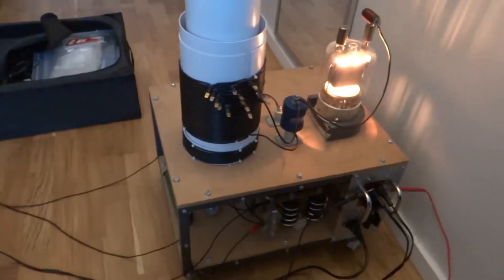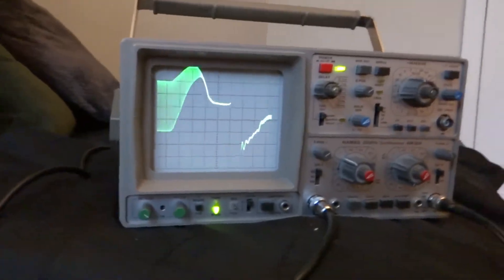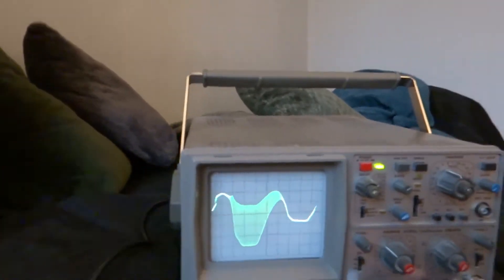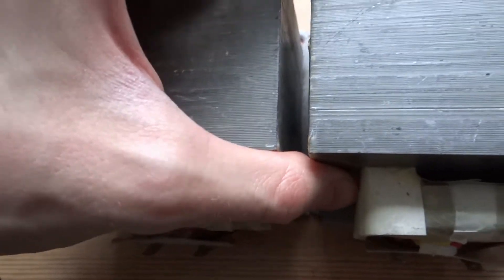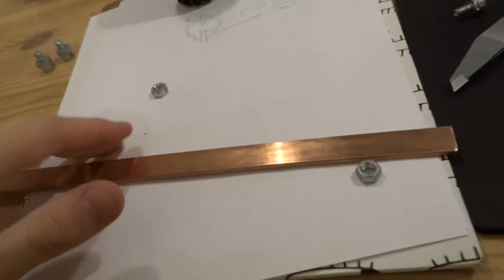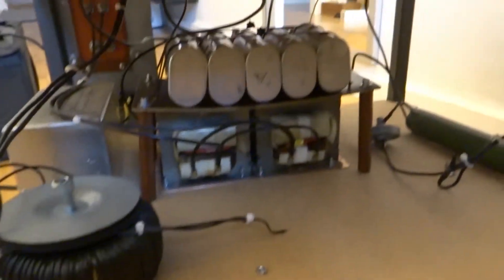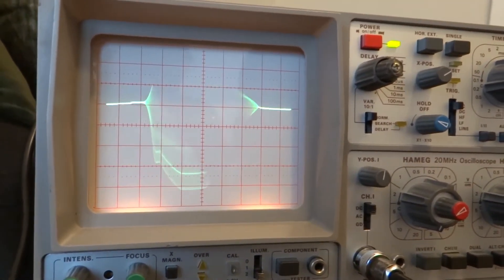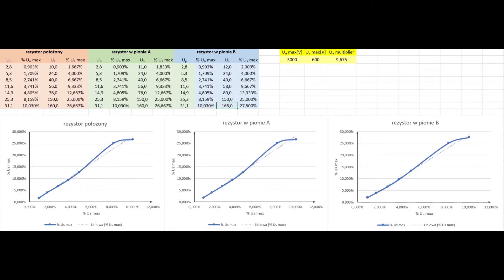VTTC Build pt.3 - Troubleshooting & impovements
Hi! In this episode ill be troubleshooting the VTTC to test if my theory on why it failed is correct(hint: it might!). I also did some improvements to the overall build, and im happy with it now! I hope youll enjoy this video, and if you have any questions, you can leave them in the comment section :)